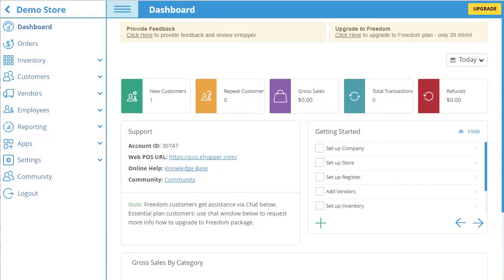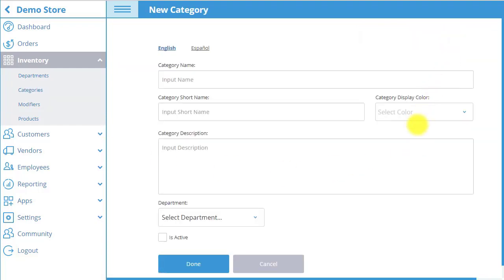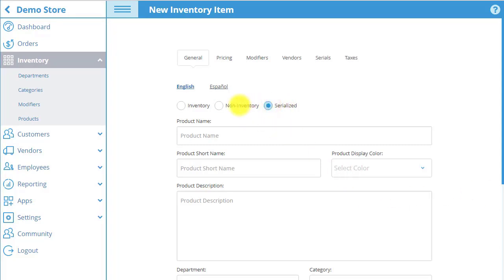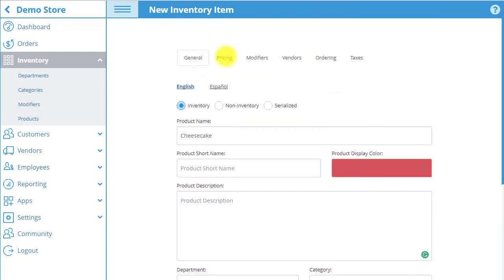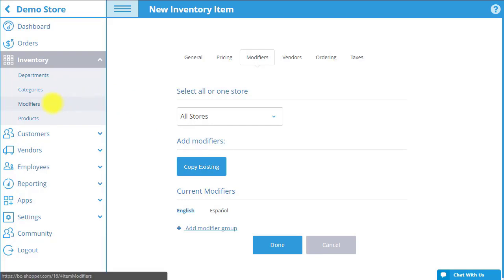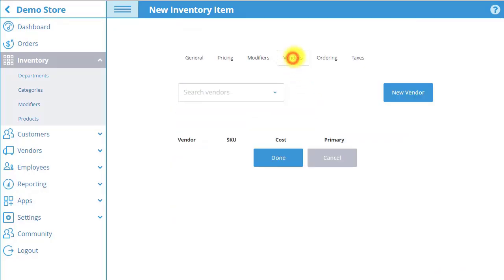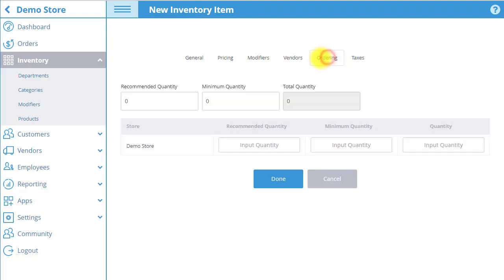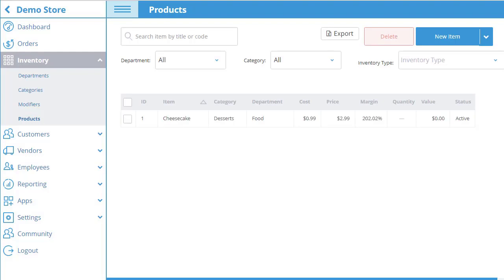How to Create a Product on eHopper POS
In this video, you will learn how to set up inventory, including creating new departments and categories. eHopper Point of Sale breaks down inventory into three levels, Departments, Categories, and Products.

Once your categories and departments are in place, you can begin creating your products.

To do this, you must navigate through different item settings, including the product name and description, product image, price, units of measurement, and another essential information.